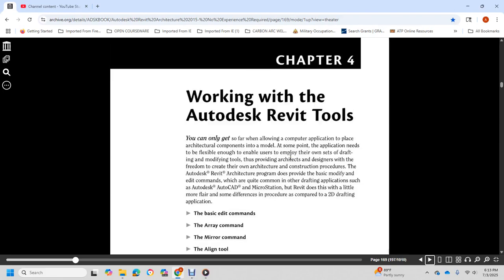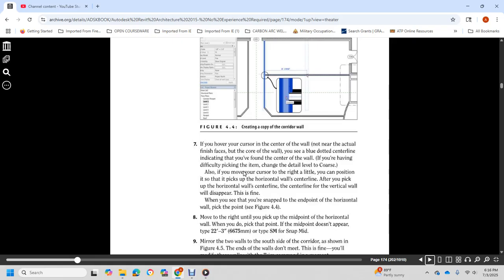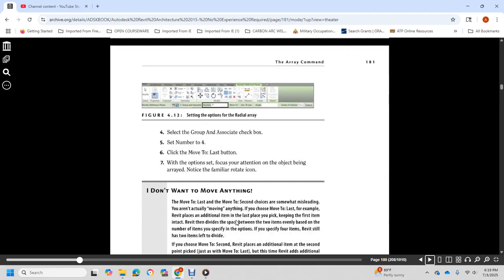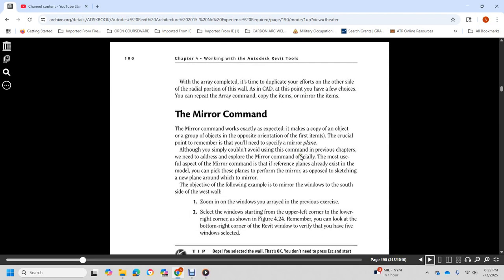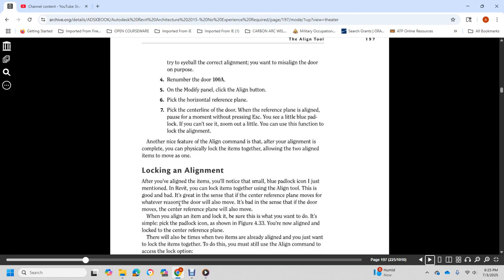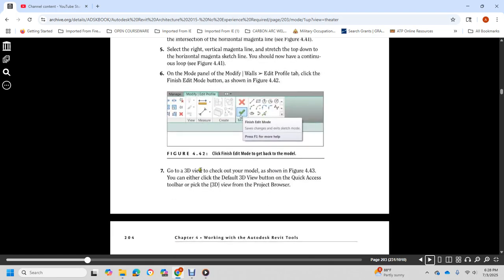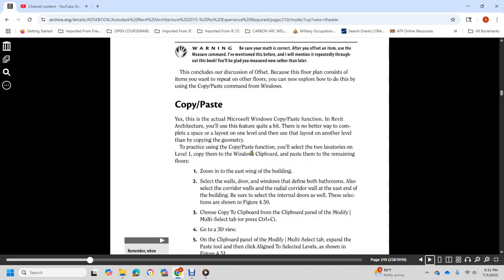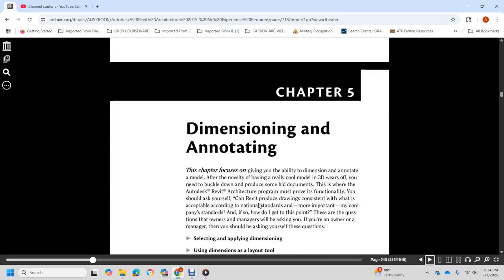REVIT CHAPTER 4 REVIT TOOLS